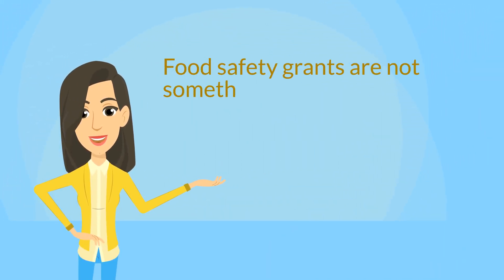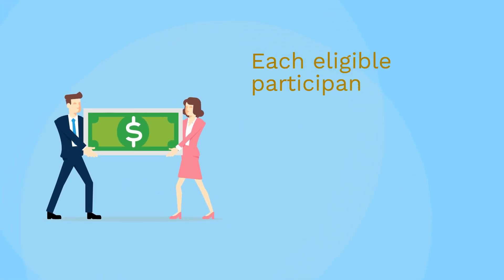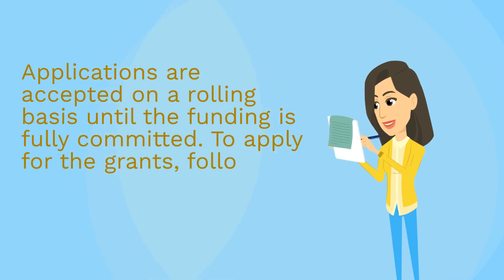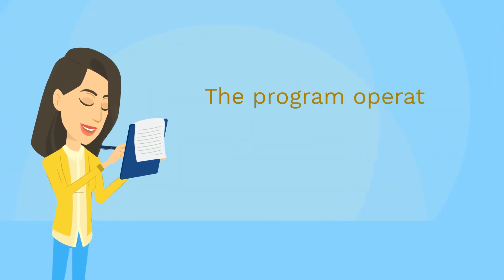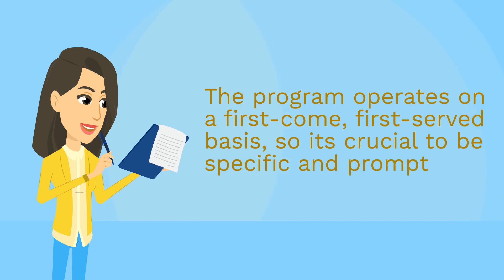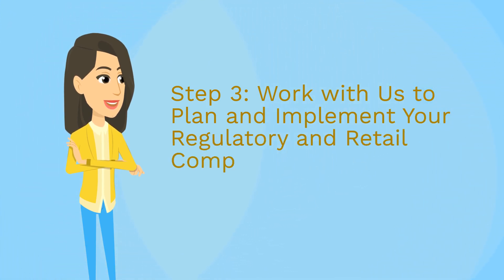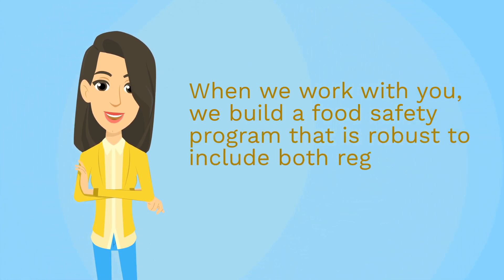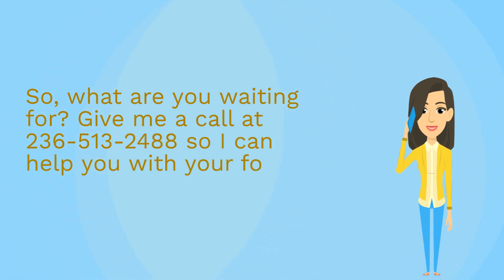Upgrade Food Safety Programs with IAF BC Food Safety Grants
Are you a food business owner in British Columbia looking to enhance your food safety practices? Then you need to watch this video on upgrading food safety programs with IAF BC food safety grants! These grants, offered by the Investment Agriculture Foundation of BC, provide financial support to businesses for implementing food safety improvements. Our video will take you through the various types of grants available, including the Market Development and Implementation grants. We will also provide tips and guidelines on how to prepare a successful grant application. By taking advantage of these grants, you can not only improve the safety and quality of your food products but also gain a competitive edge in the market. Don't miss out on this opportunity to upgrade your food safety programs with the help of IAF BC food safety grants.

We can help you with your food safety program, audit and inspections.